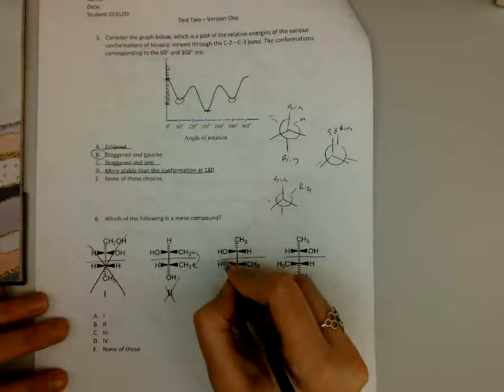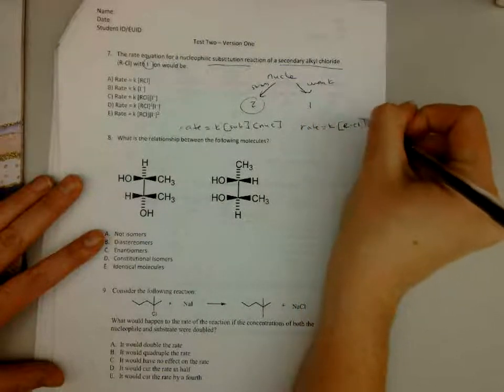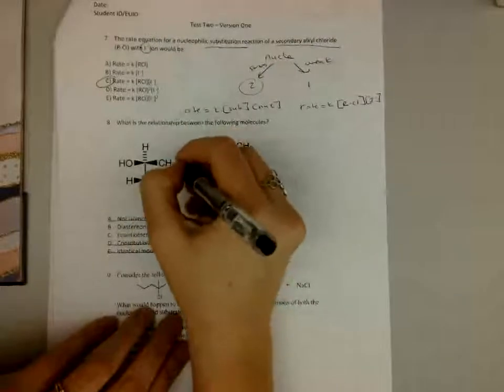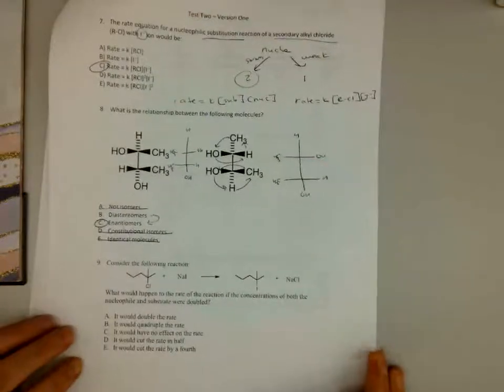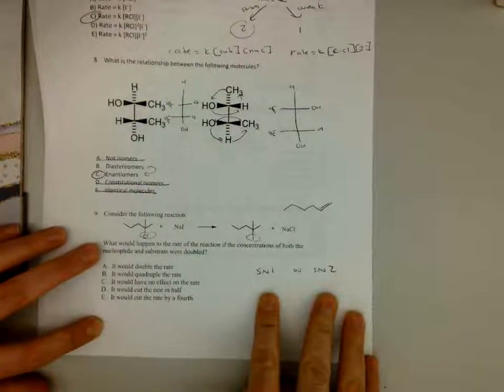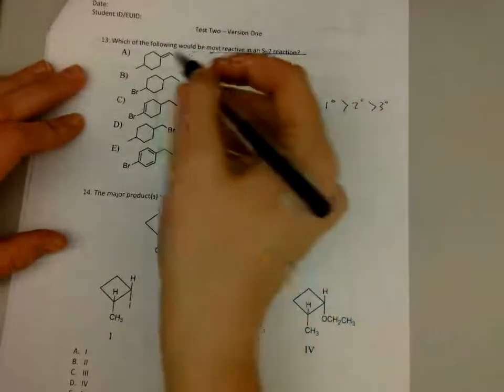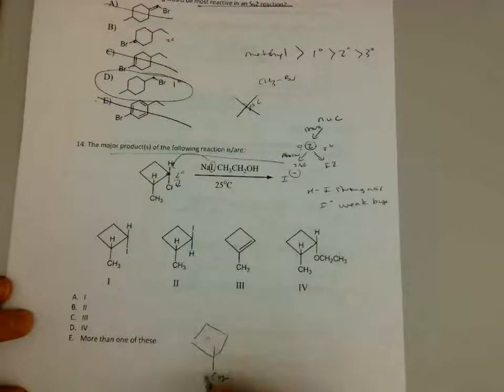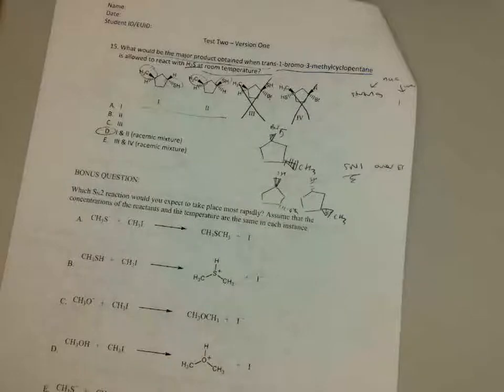Test Two Multiple Choice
Questions on SN1 vs SN2, newman, boat/chair, diastereomers, isomers, etc.